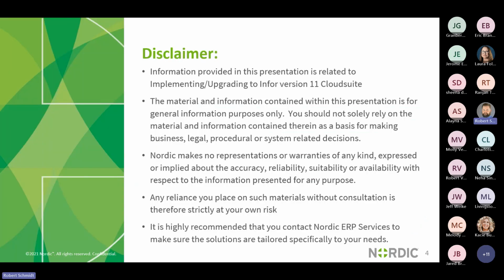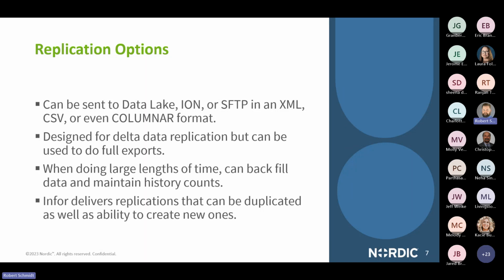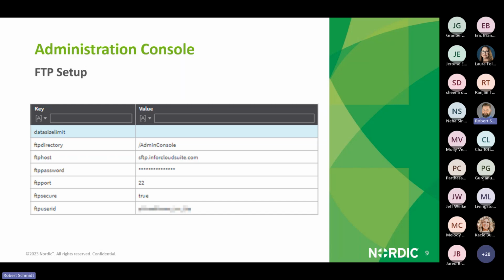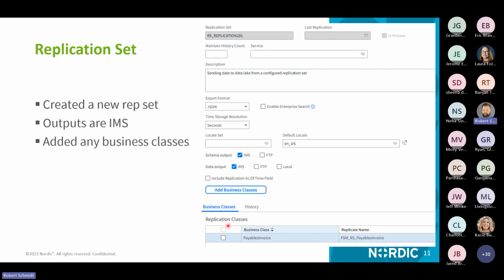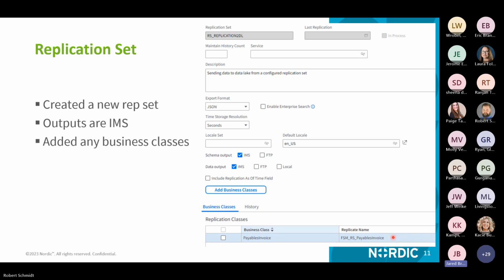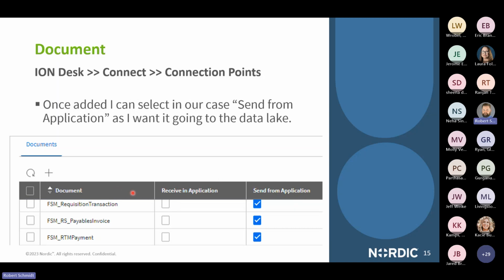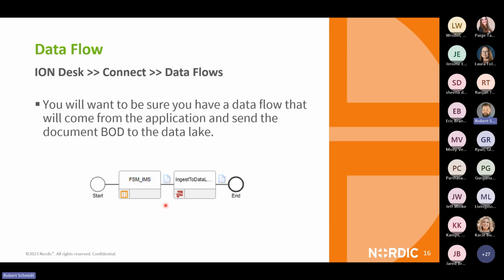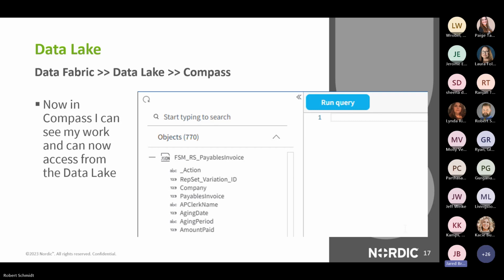Nordic INFORmative Friday: Introduction to Replication Sets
Replication Sets is a powerful new feature in the v11 Multi-Tenant environment, providing a simple but in-depth and highly configurable way to export data, specifically for reporting, to the Infor Data Lake as well as other third-party data repositories. In this session, we will cover how to use this tool and what some practical use cases might look like. We’ll also spend some extra time using Data Lake functionality and demonstrating how to use ION and API toolkits to query replicated data.